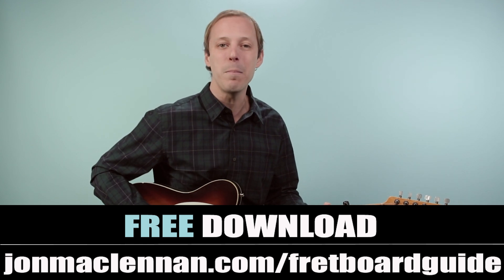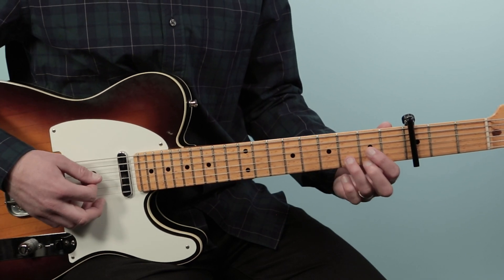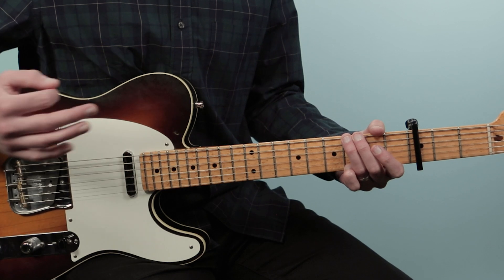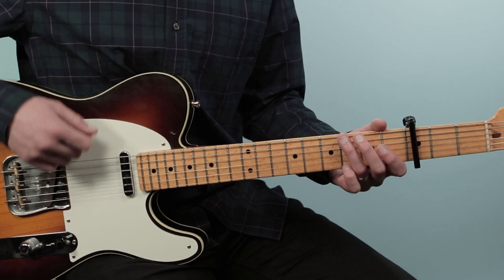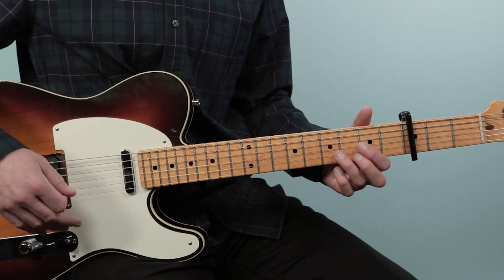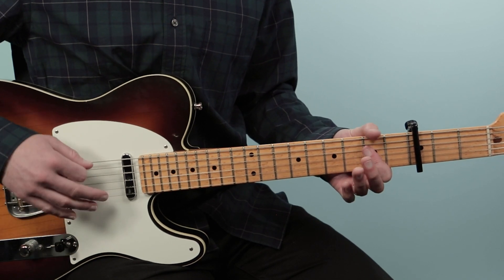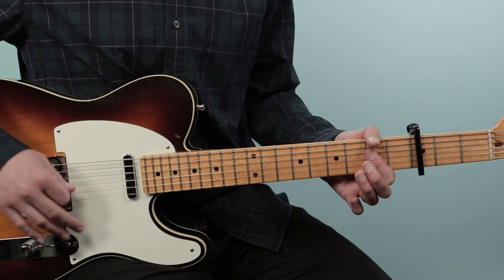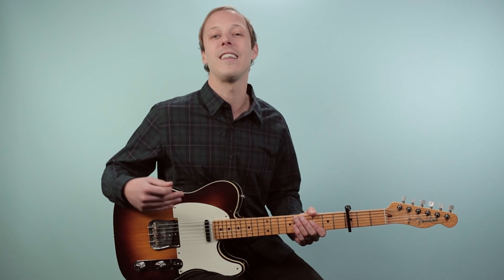Lodi Guitar Lesson (CCR)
Lodi Guitar Lesson + Tutorial | Creedence Clearwater Revival

Lodi 🎤Lyrics:

Just about a year ago
I set out on the road
Seekin' my fame and fortune
Lookin' for a pot of gold
Things got bad and things got worse
I guess you will know the tune
Oh Lord, stuck in Lodi again
Rode in on the Greyhound
I'll be walkin' out if I go
I was just passin' through
Must be seven months or more
Ran out of time and money
Looks like they took my friends
Oh Lord, I'm stuck in Lodi again
The man from the magazine
Said I was on my way
Somewhere I lost connections
I ran out of songs to play
I came into town, a one night stand
Looks like my plans fell through
If I only had a dollar
For ev'ry song I've sung
Ev'ry time I've had to play
While people sat there drunk
You know, I'd catch the next train
Back to where I live